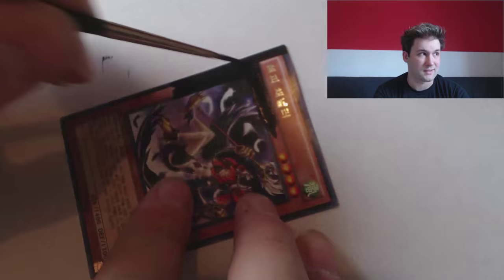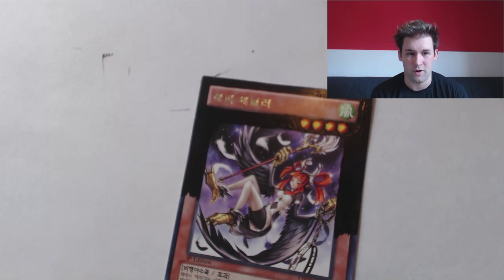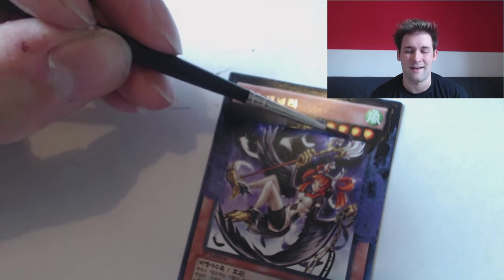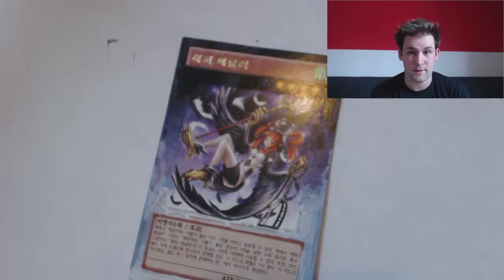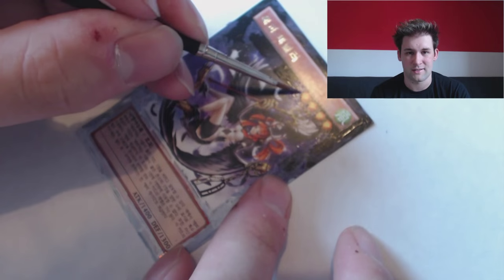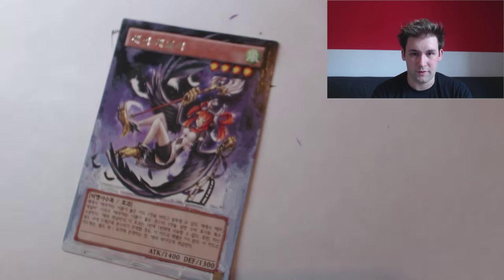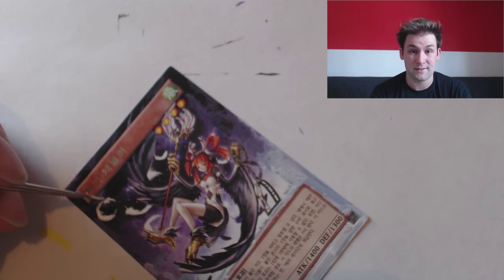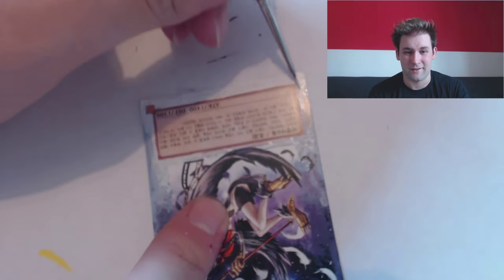Yu-Gi-Oh! Harpie Channeler - Full Art Card Alter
This one's a little different, we have a non-english alter to do here, as a friend of mine absolutely adores his Harpies and Harpie Channeler here doesn't come in common or rare in English :(

Ah well, never mind, we found a way around it! Enjoy!

Also, here's the link to the Joesephyr Facebook Page!